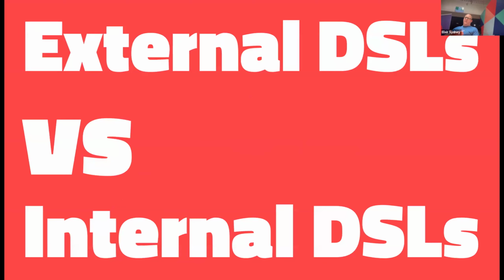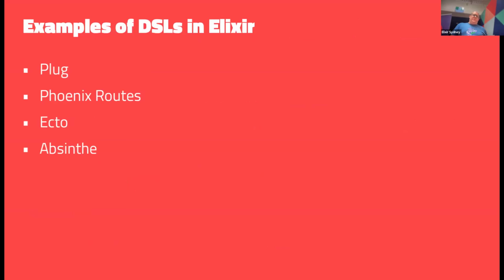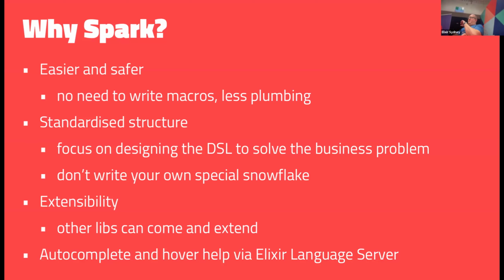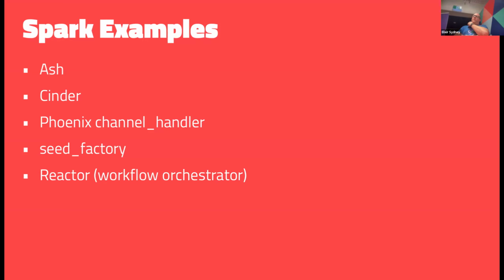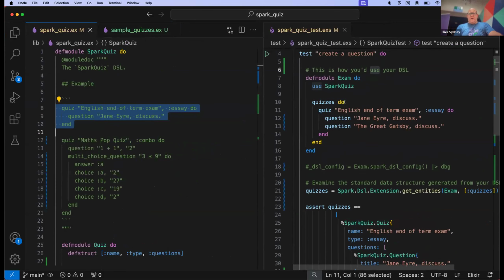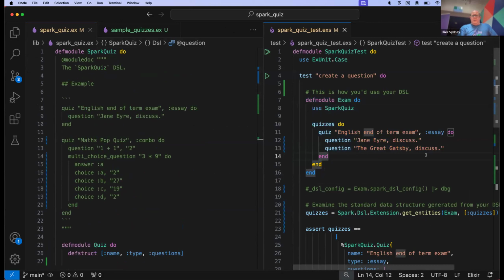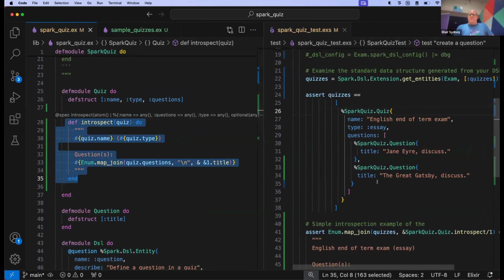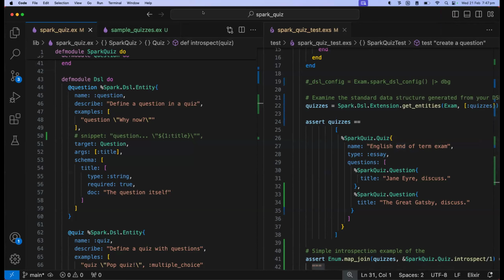Building Advanced Elixir DSLs with Spark - Josh Price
Want to build a DSL but don't want to write and maintain macros? In this session we will examine how useful Domain Specific Languages can be, and how Spark can help you build powerful DSLs in Elixir fast. Spark DSLs are self-documenting, extensible and come with auto-complete and language tooling out of the box. Best of all you don't need to write macros to do it!
You will learn how DSLs can give your domain experts superpowers, and how you can use them in your applications. You'll be able to know when DSLs are useful and when they are not. Most importantly you'll be able to build powerful DSLs quickly without having to use macros.